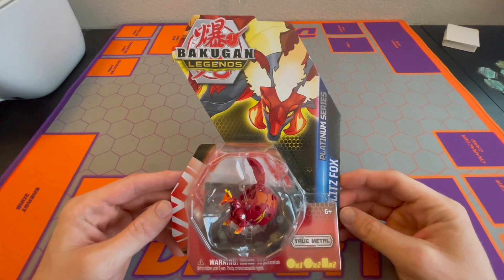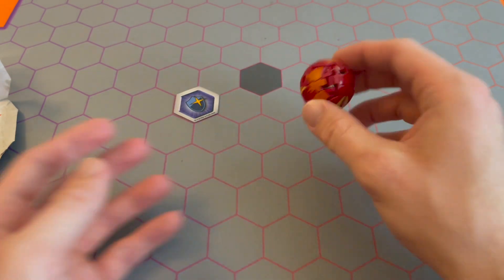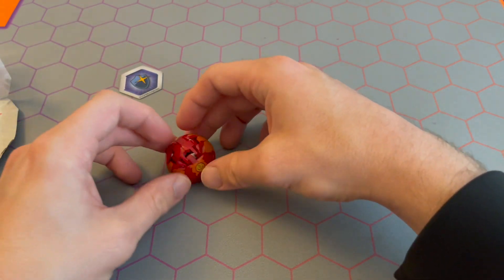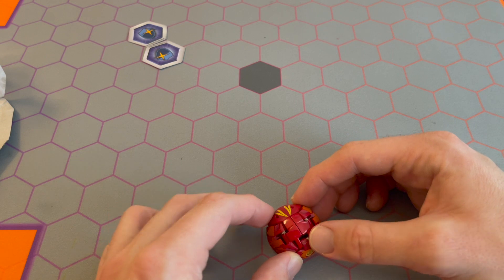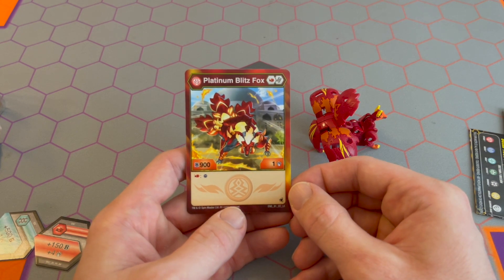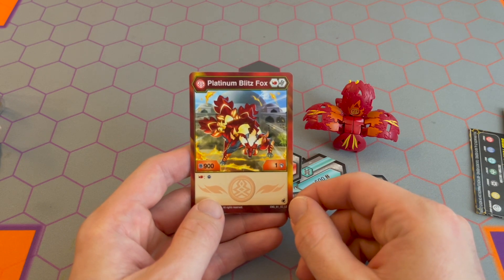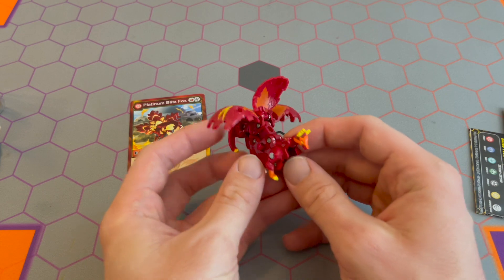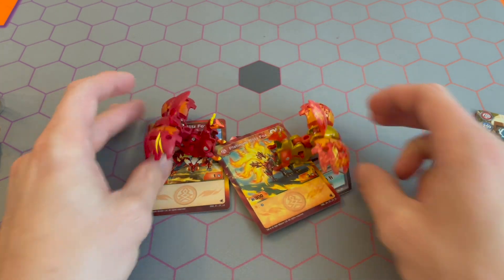Pyrus Blitz Fox - New Bakugan Legends Opening